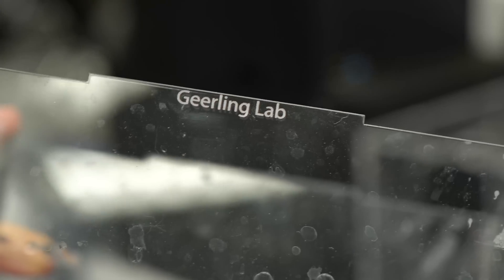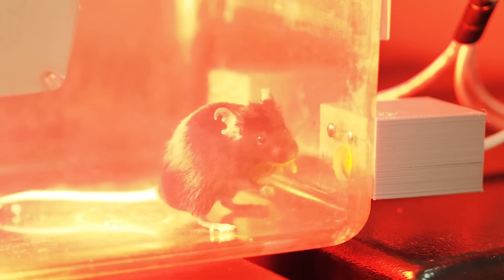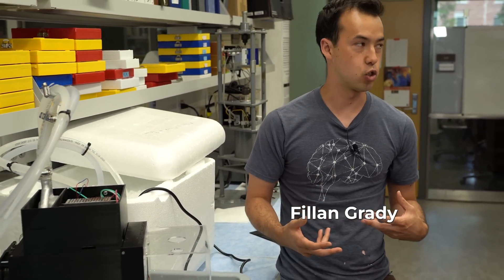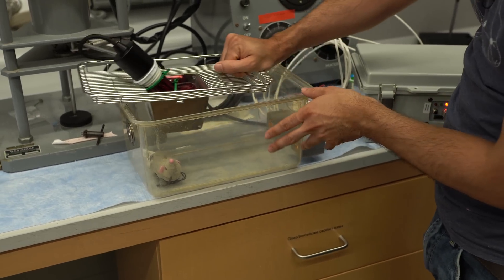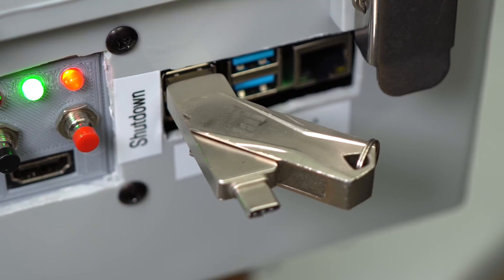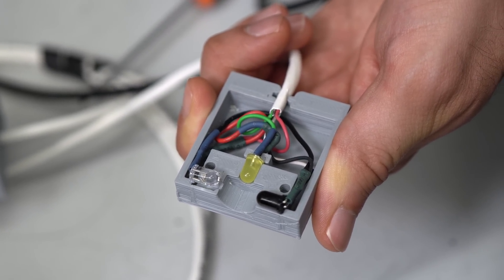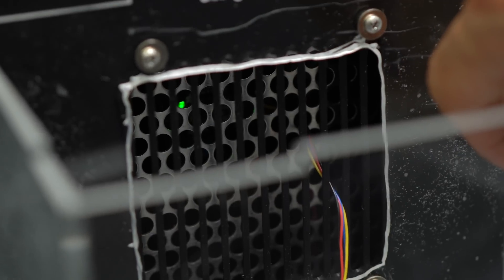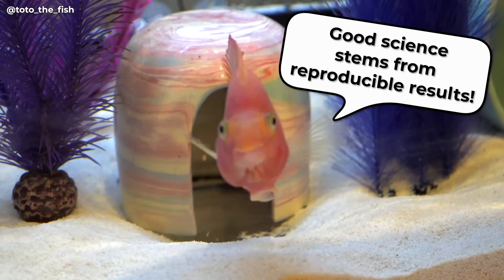Raspberry Pi used in Biomedical Research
The Geerling Lab at the University of Iowa uses Raspberry Pis in cutting-edge medical research!

We travelled North to talk to Joel Geerling, MD, PhD, and Fillan Grady, a neuroscience graduate student performing research on thermoregulation in mice. See what this means for humans, and how he and his Dad built two Raspberry Pi-powered enclosures!

Contents:

00:00 - Road trip!
00:23 - The parabrachial what?
01:43 - Replication and open source
02:19 - Human connection
03:07 - Pi Thermal chamber
04:36 - Pi Nose Poke chamber
06:15 - Better than commercial products?
08:16 - Fillan's Dad
11:05 - Good science is reproducible